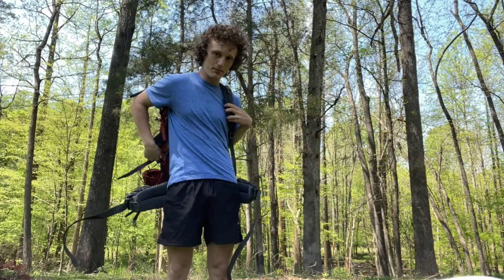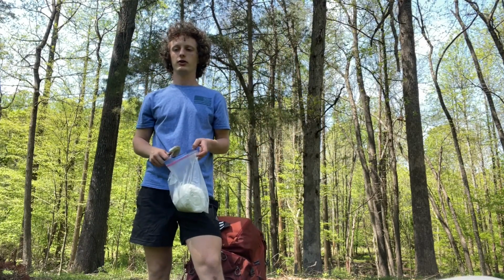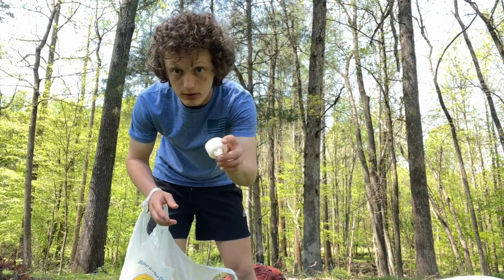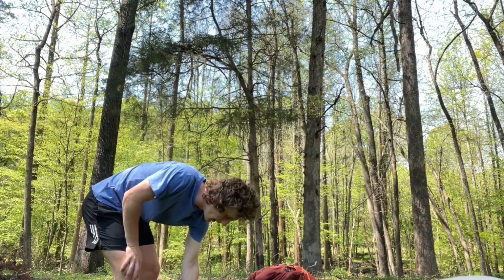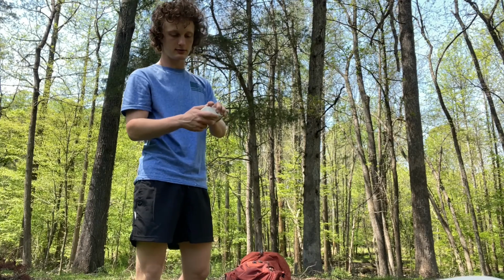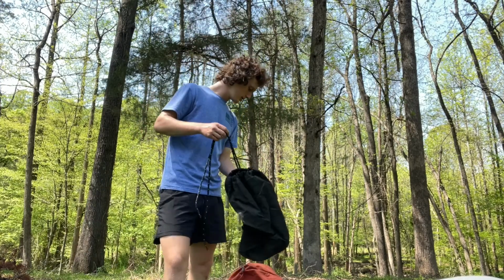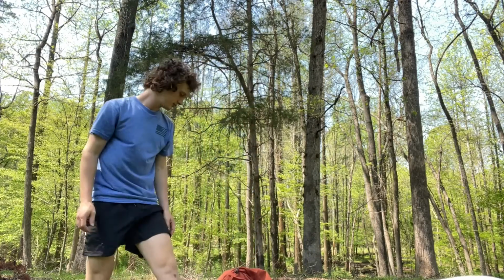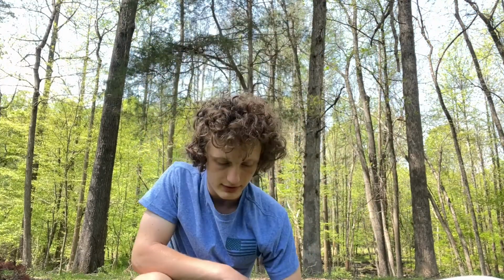Foothills Thru-Hike Gear Overview Updated 2021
In this video, I review gear that I carried with me on my foothills Trail Thru-Hike.  I hope you enjoy the video please let me know if you have any questions!
P.S. I forgot to add I brought one pair of Long Johns